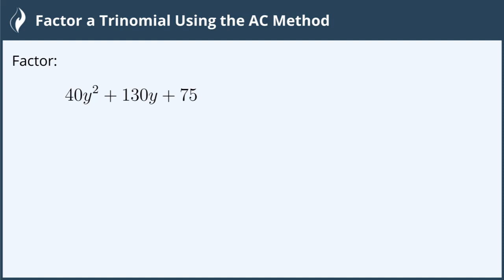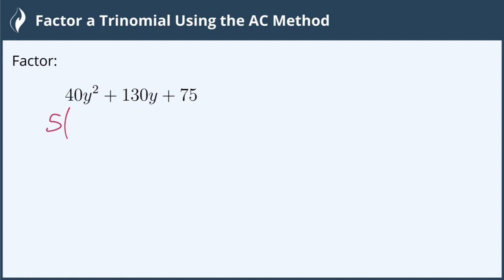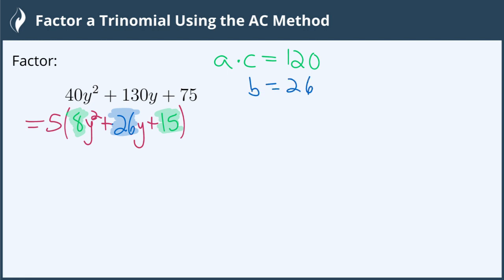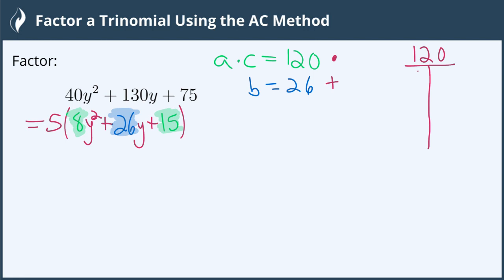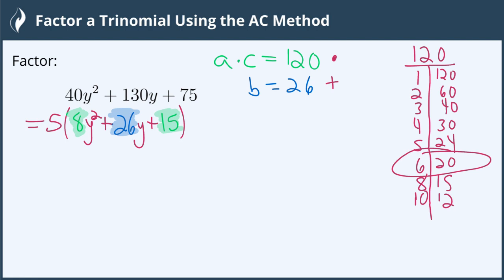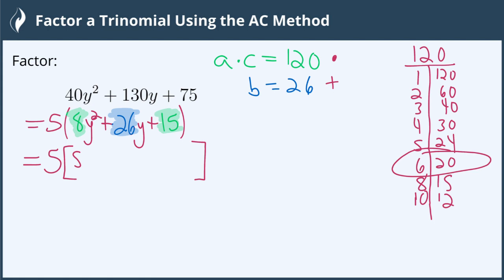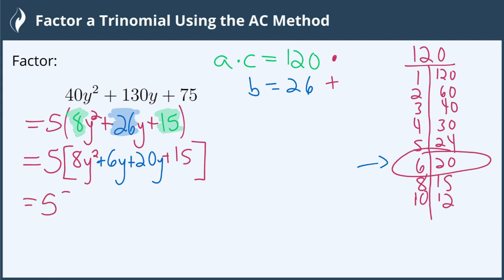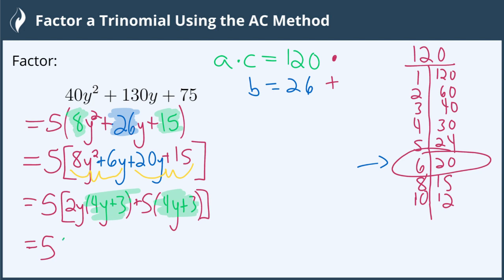Factor a Trinomial Using the AC Method - 1